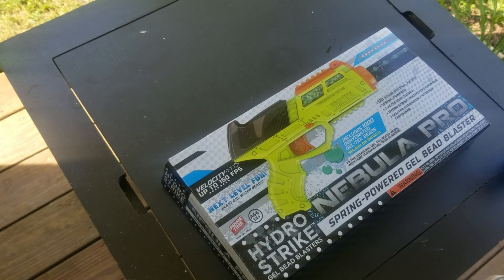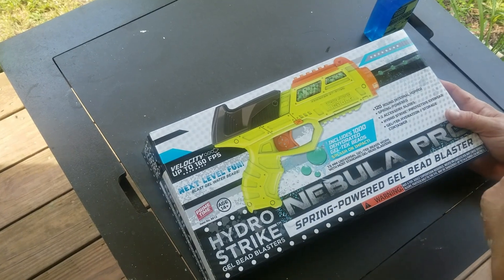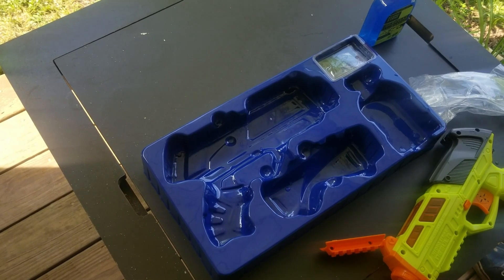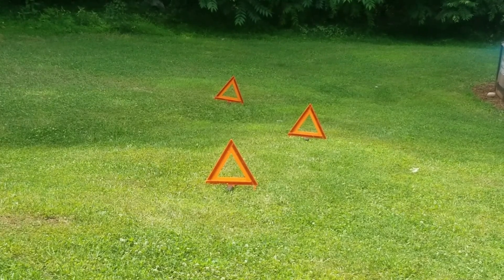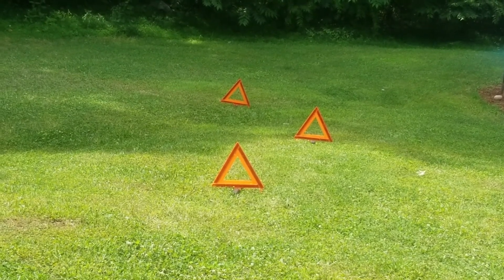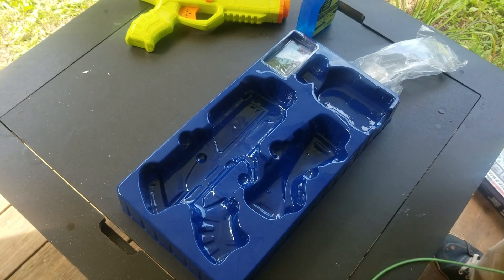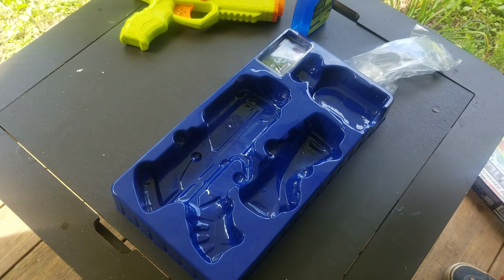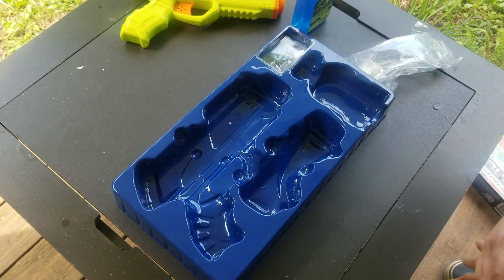Kinda What I Expected! Hydro Strike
Review of a hydro strike gel blaster